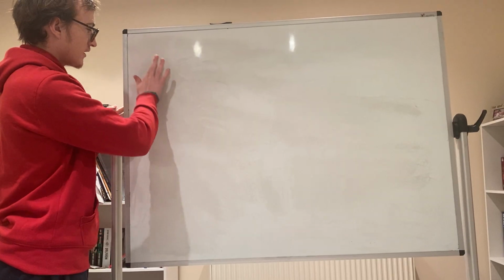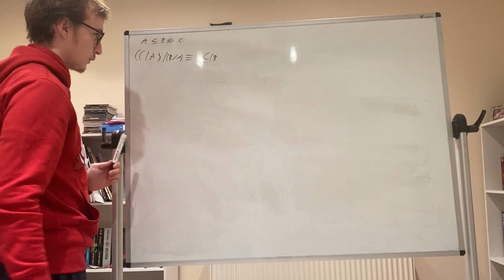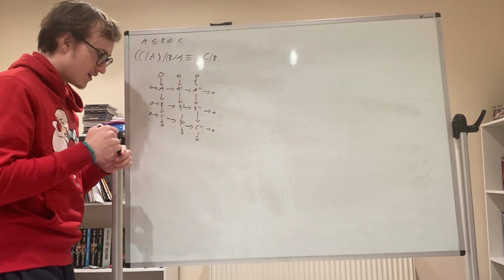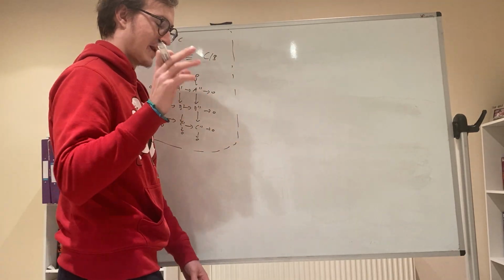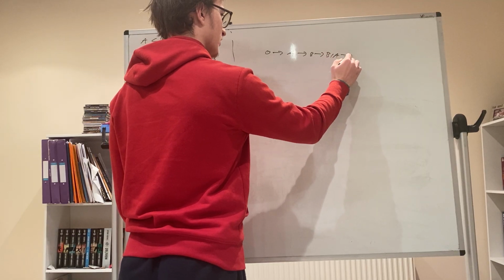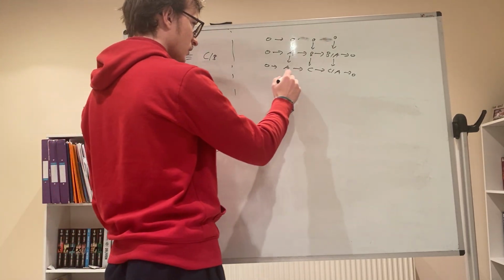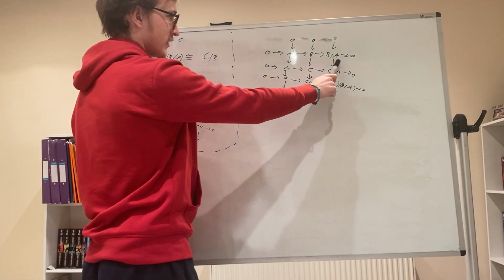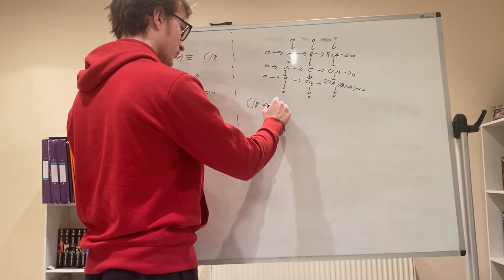This Theorem in Homological Algebra Generalises the Third Isomorphism Theorem!